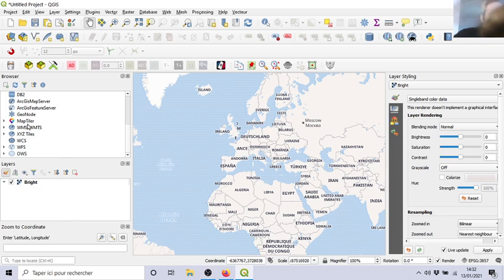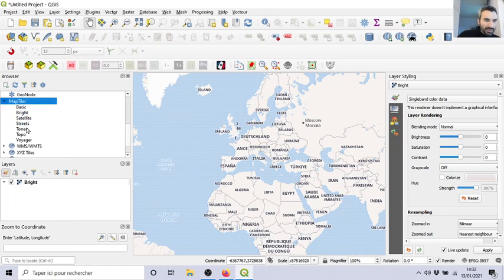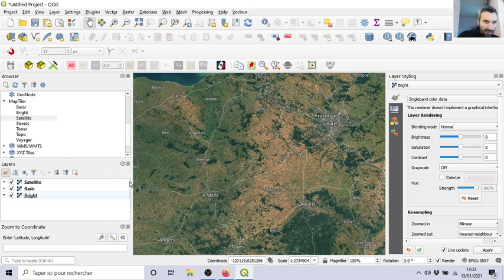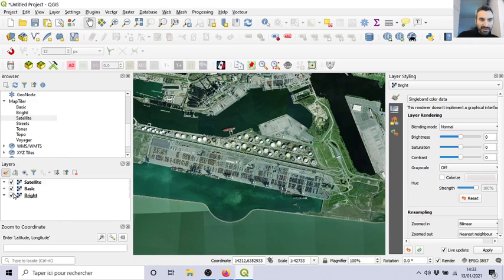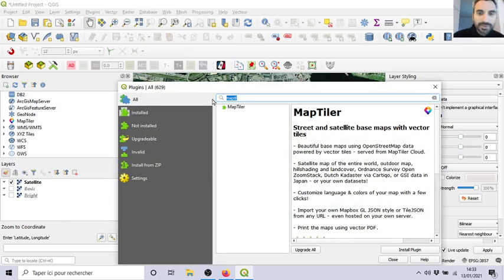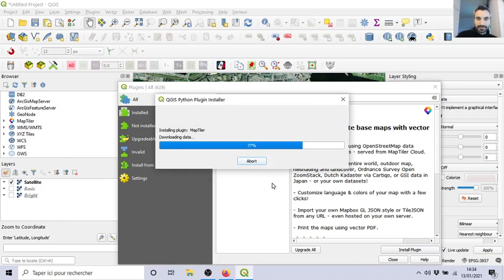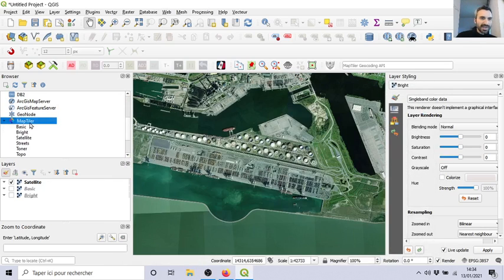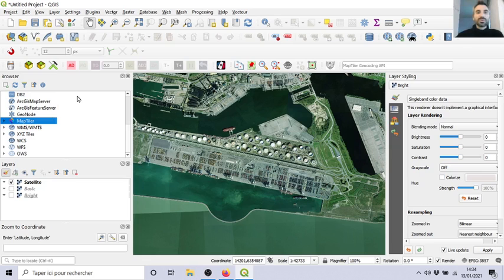15-using, installing MapTiler on QGIS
Usefull plugin for nice MAPS on your QGIS projects = MapTiler
using, installing MapTiler on QGIS